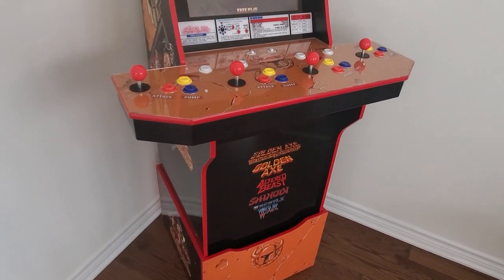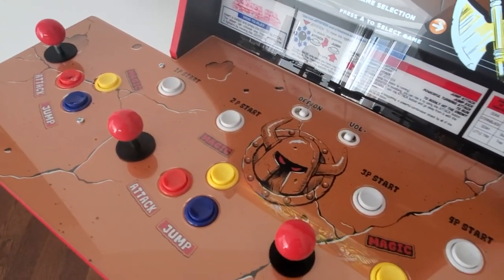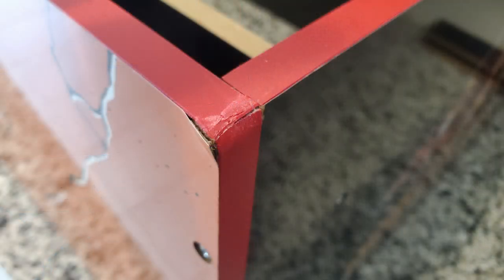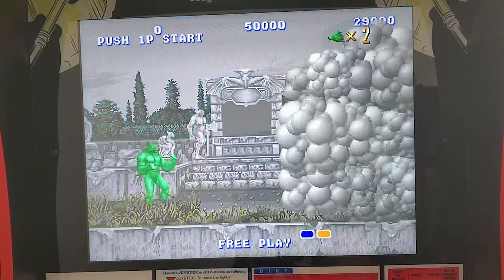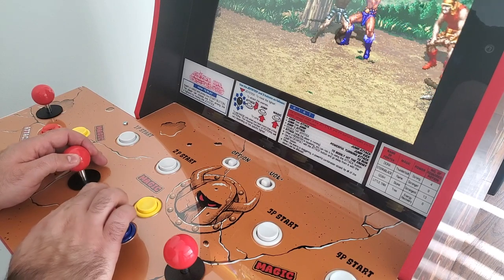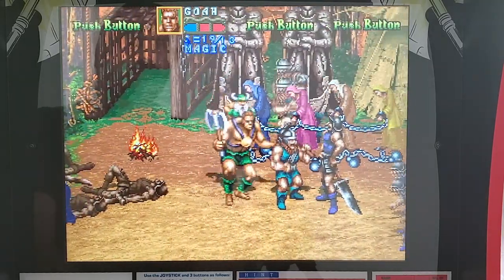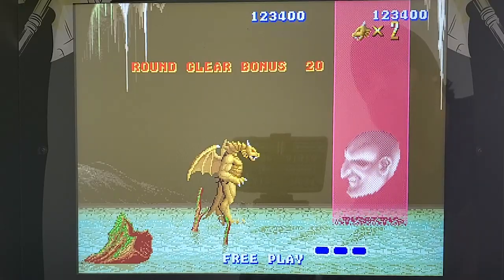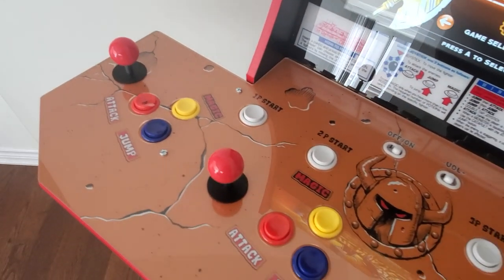Arcade1UP Golden Axe Full Review and Gameplay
I was lucky enough to be one of the few who managed to get their hands on the Golden Axe Revenge of Death Adder Arcade1UP arcade cabinet and I have to say I am pretty happy about it.

This is really one of my favorite machines Ive picked up and absolutely love how this was designed. I go over both the good and the bad in this video, or at least how I personally felt about it.

The cabinet is currently out of stock on both the Arcade1UP website and at partnered retailers but there are some rumours we may see this show back up in retail stores in 2021.

Thanks to YouTuber and friend ScarArm Productions for letting me use some of his CES 2020 footage.